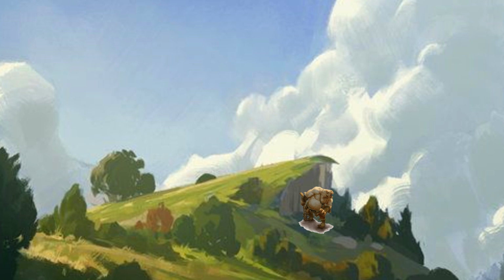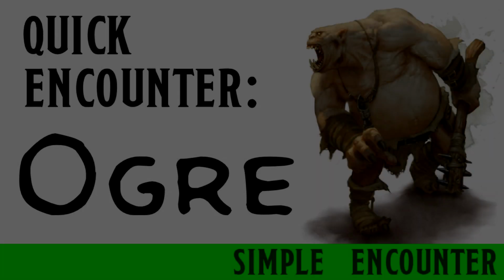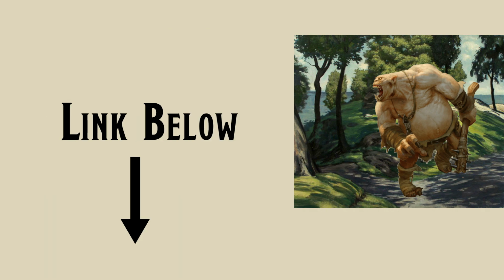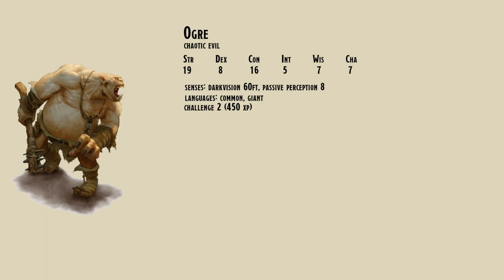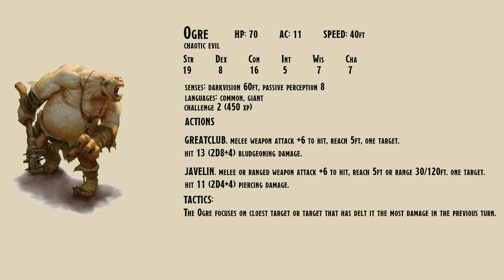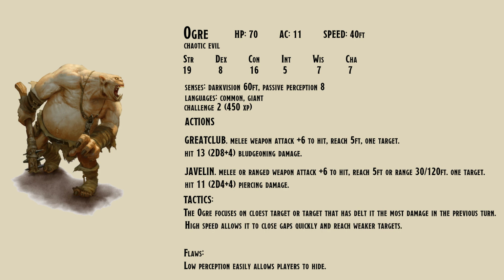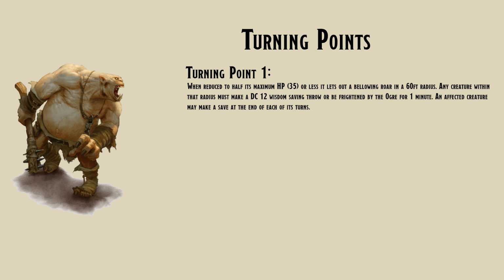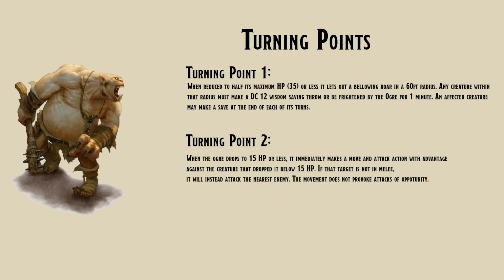Quick Encounter: Ogre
In this Quick Encounter we offer a simple encounter for a low level group of players. Stat blocks and information about the encounter can be found and used for reference in the

These encounters are play tested to provide the best experience.

We'd also like to to thank:
Inkarnate, for their awesome map creation tools.
You, for watching our video.